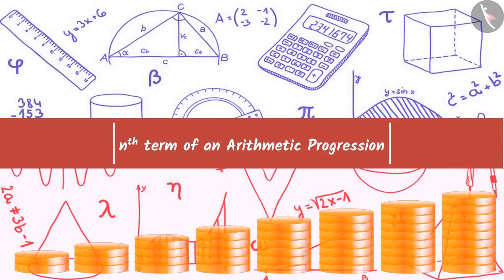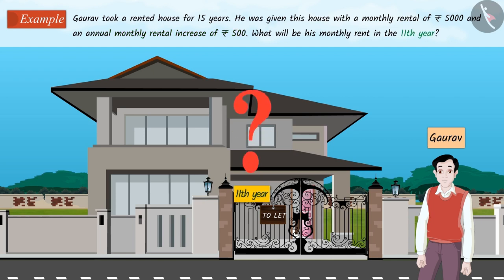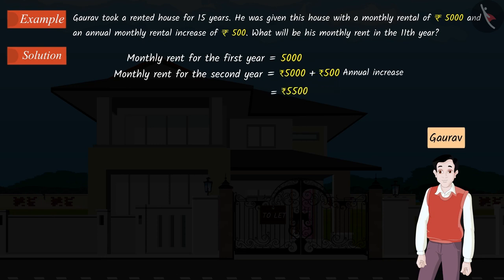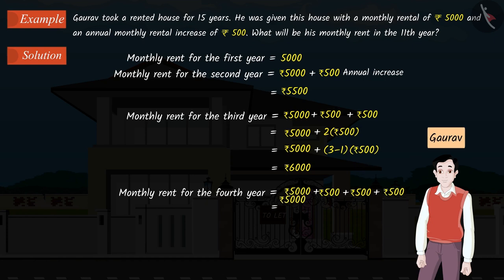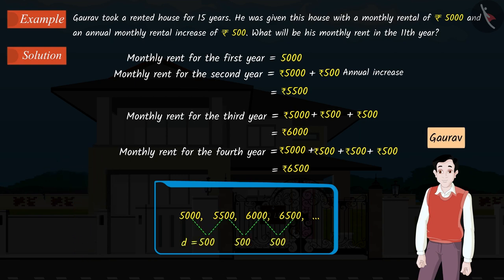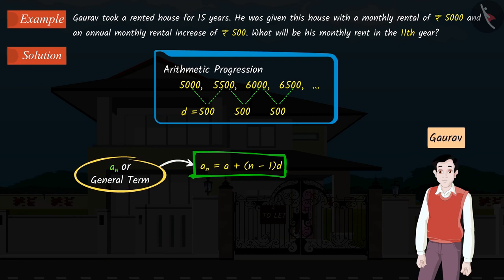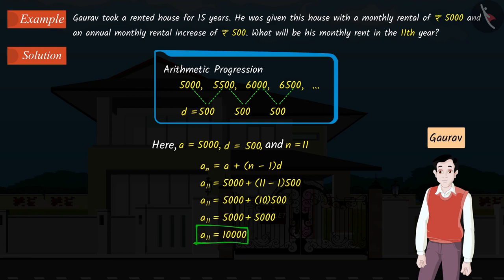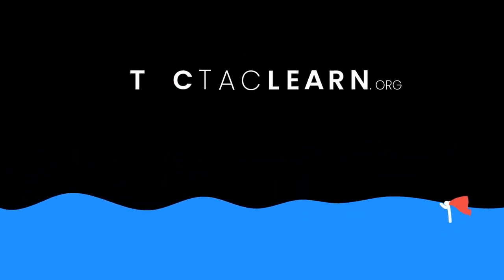Class 10 Maths Chapter 5 'Arithmetic Progressions' (Part 5) cbse ncert